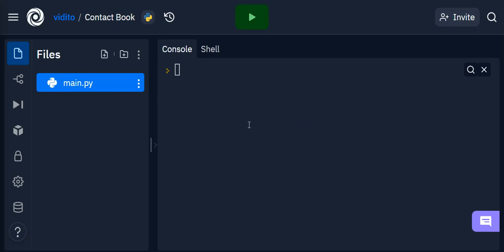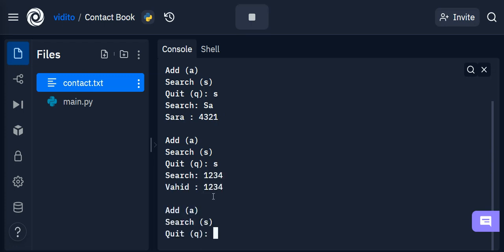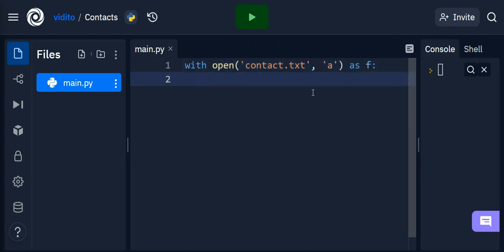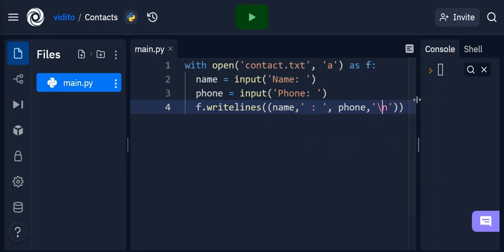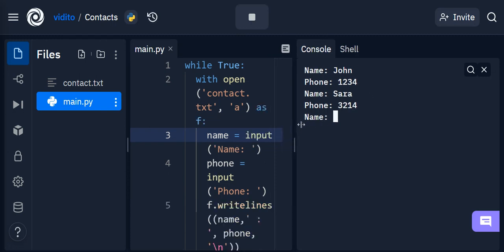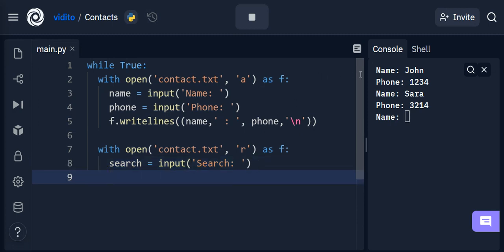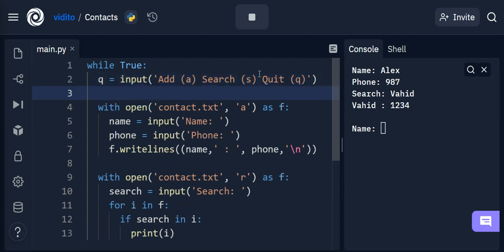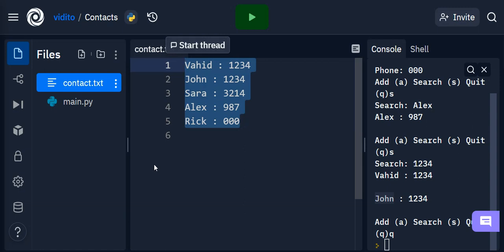Simple Python Contact Book for beginners - mini project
In this tutorial we will learn to implement what we leant about file handling in the previous video to make a simple contact book in python! You an add more fatures such as input validation, error handling (if the name exists,...), or editing and removing the contacts. This python miniproject is a good starting point for beginners.